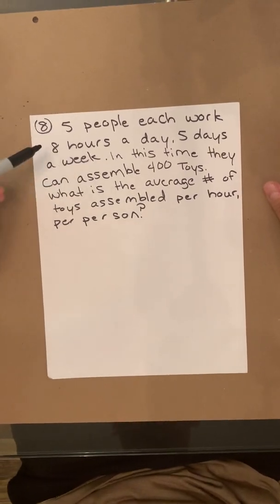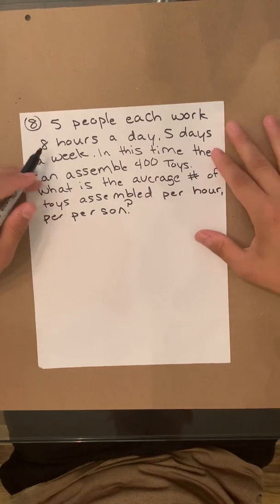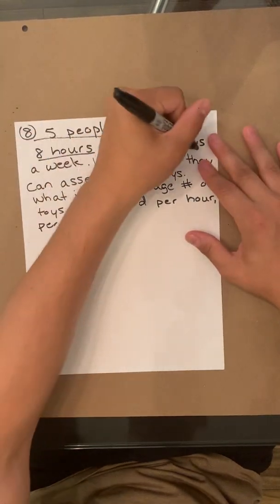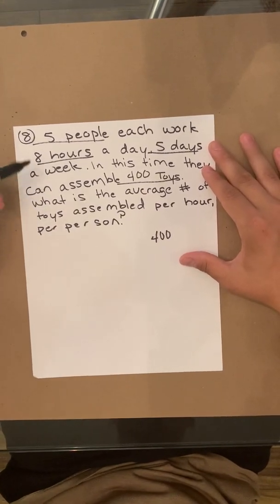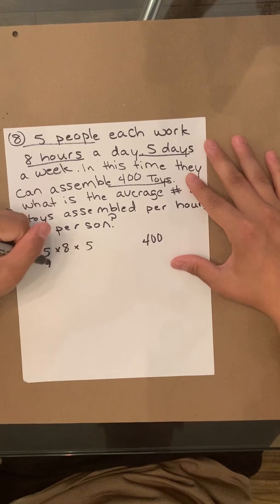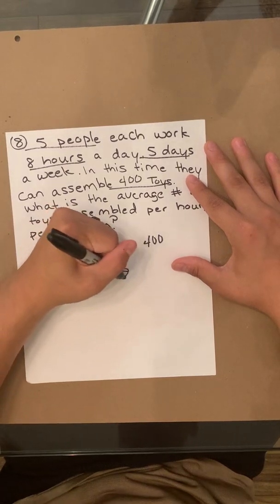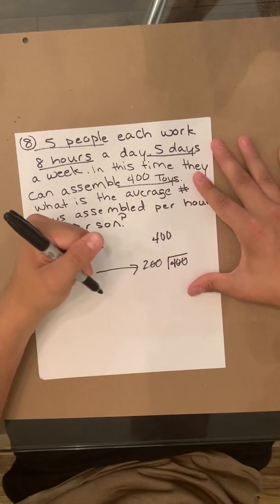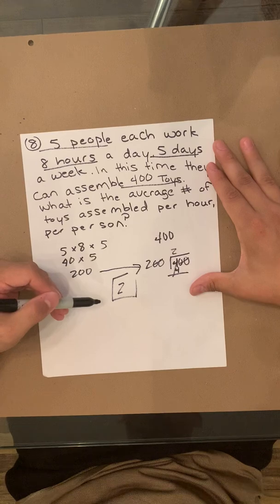Arithmetic Reasoning Picat Prep